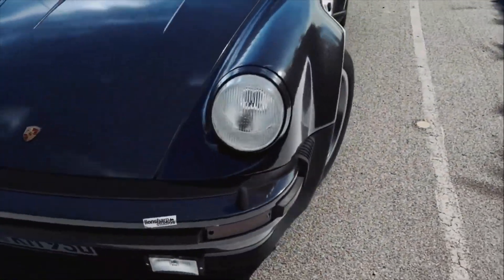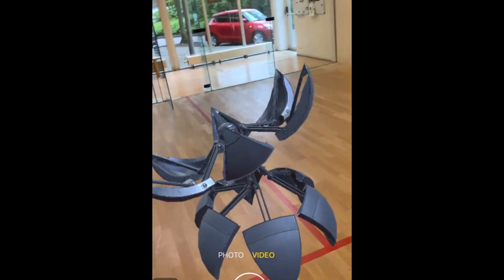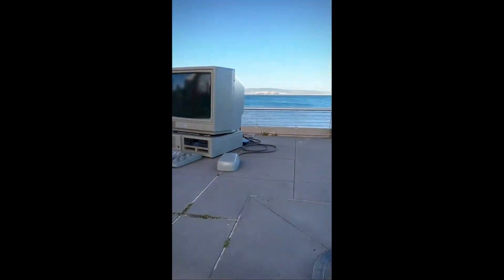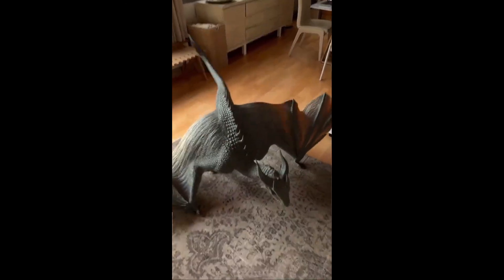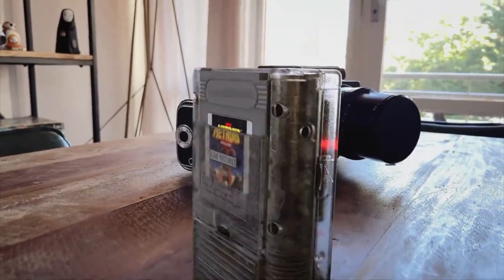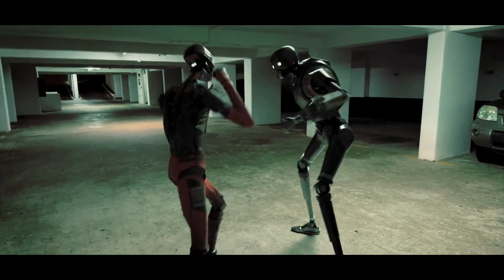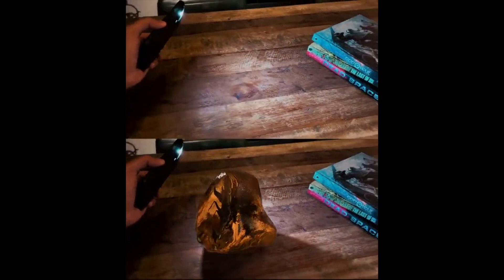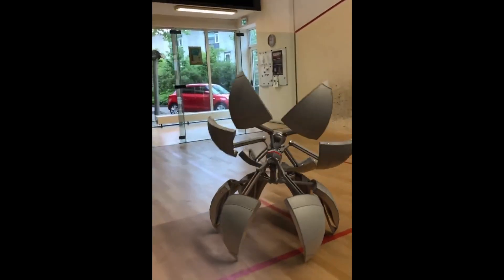SIMULON App might change Hollywood!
The new iOS App called "Simulon" has a potential to change how Hollywood level CGI production is handled! AI is about to change the VFX industry. Simulon can add any 3D model to your real footage video in a matter of minutes. Here are 13 most hyper-realistic videos!